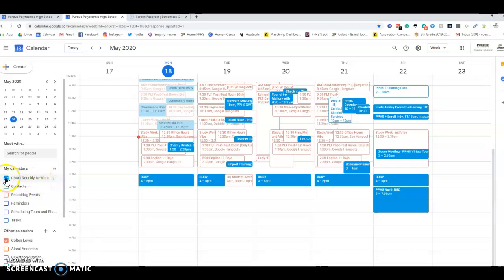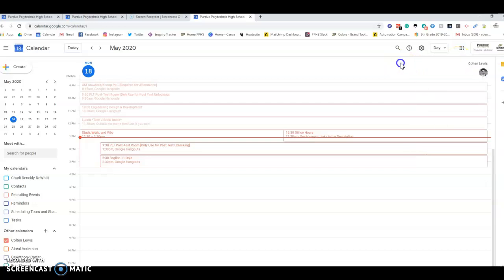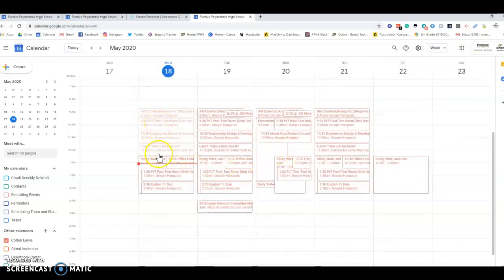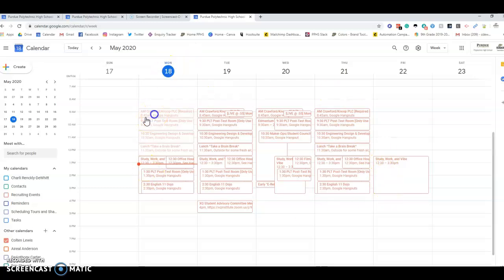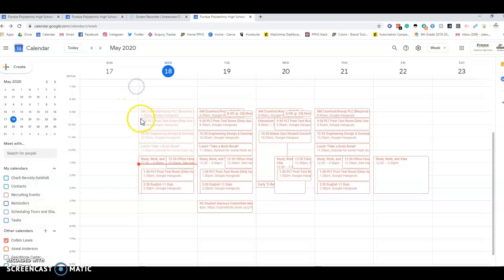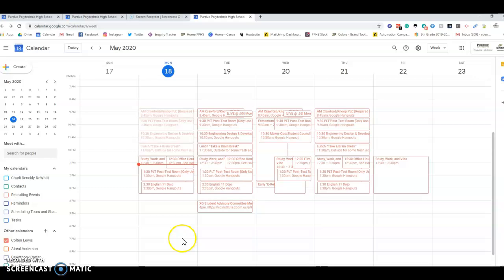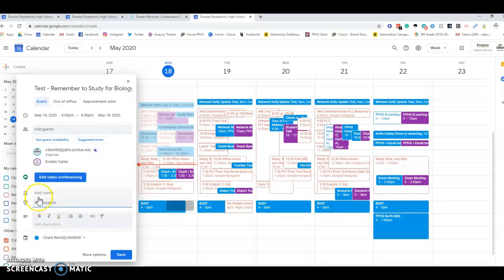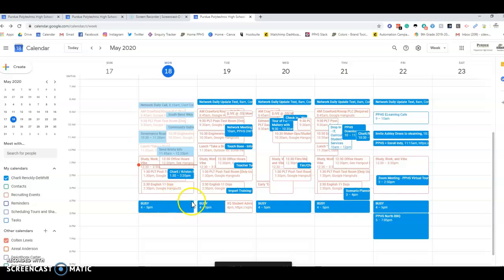PPHS Google Calendar for Students